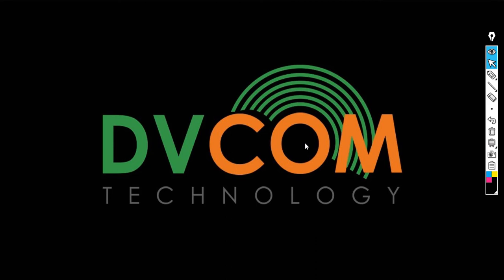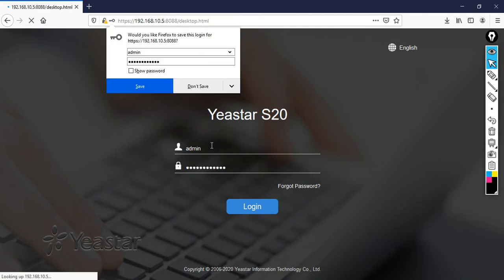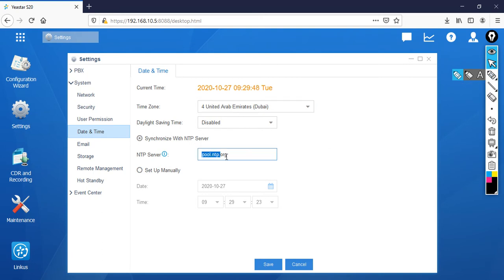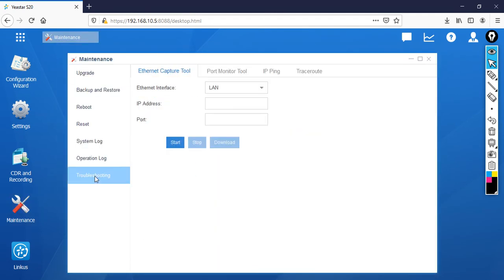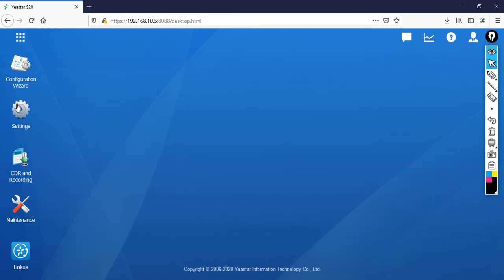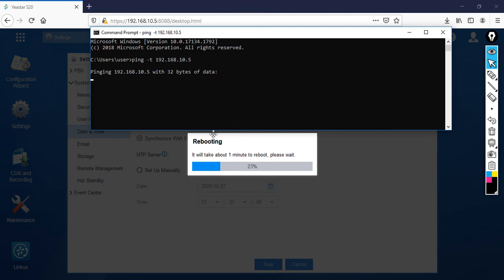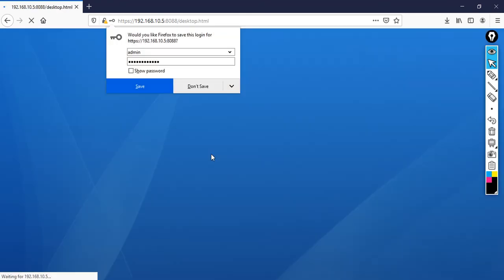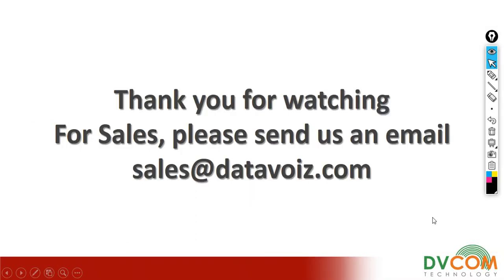How to change the date and time settings on Yeastar S20 IP PBX?